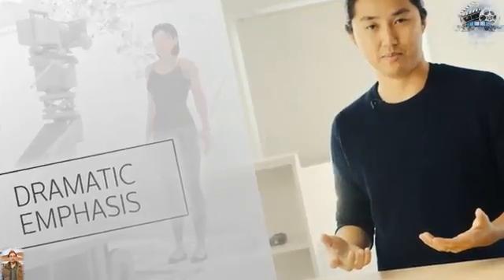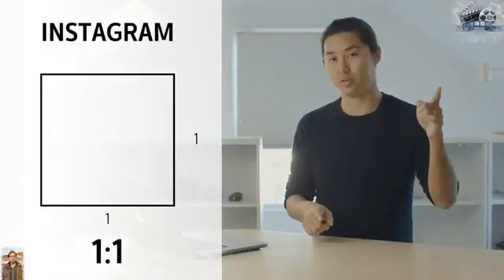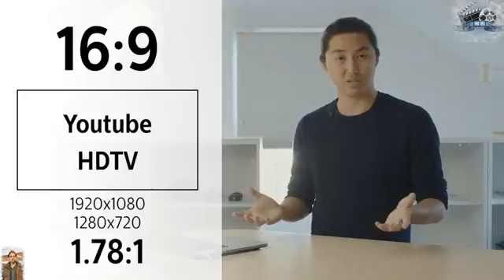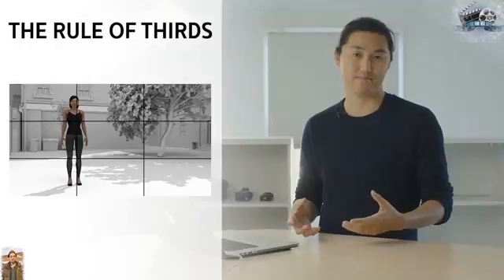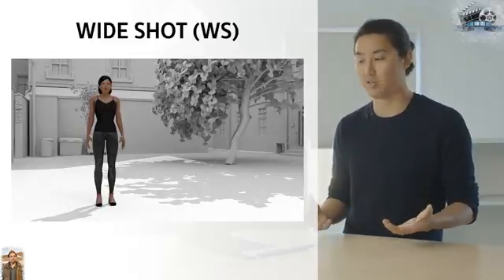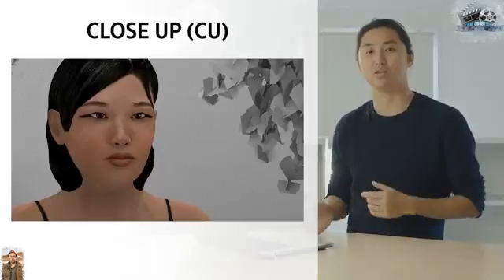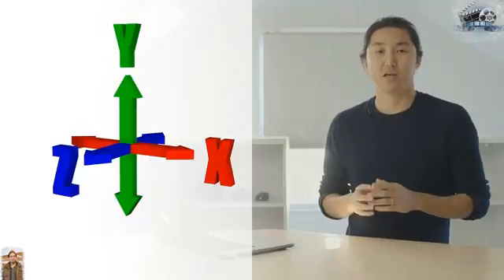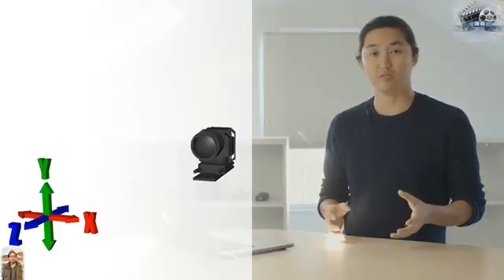سينماتوغرافيا مقدمة لتشكيل وحركة كاميرا Cinematography Composition and Camera Movement